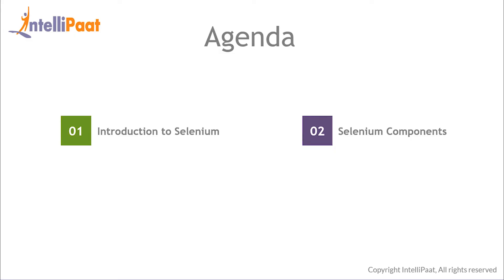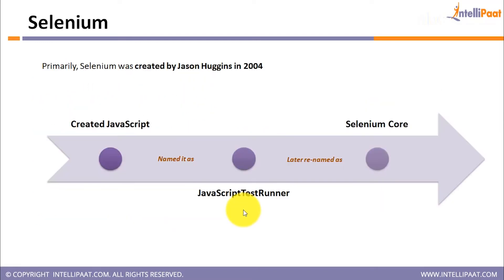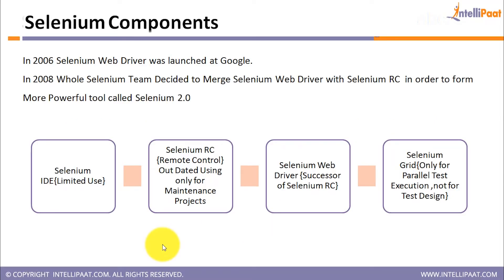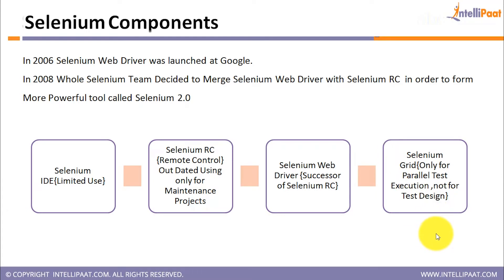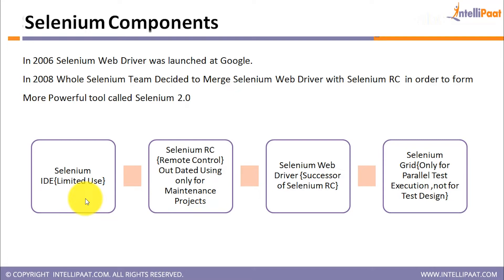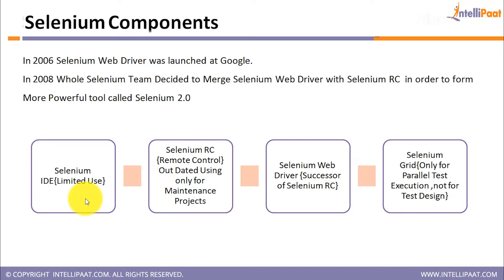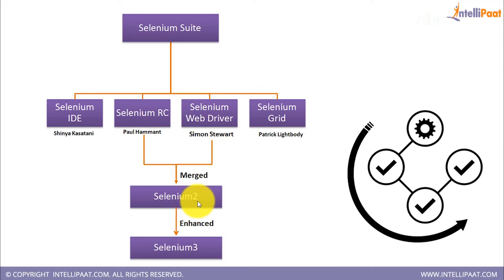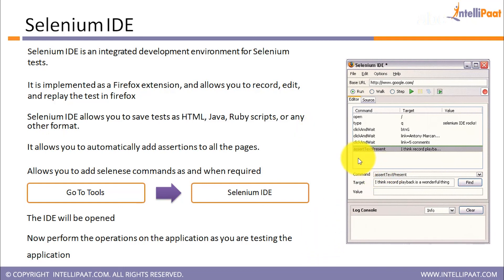What is Selenium | Selenium Components | Selenium Webdriver Tutorial | Intellipaat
In this selenium webdriver tutorial you will learn what is selenium, why you need selenium, various selenium components in detail and selenium ide.

This Selenium tutorial helps you to learn following topics:
00:20 - overview of selenium
01:00 - selenium components
03:15 - components of selenium explained
03:37 - selenium ide

Are you looking for something more? Enroll in our selenium course and become a certified selenium Professional It is a 45 hrs instructor led Selenium training provided by Intellipaat which is completely aligned with industry standards and certification bodies.

Got any questions in this Selenium webdriver tutorial for beginners video? Ask us in the comment section below.
Intellipaat Edge
1. 24*7 Life time Access & Support
2. Flexible Class Schedule
3. Job Assistance
4. Mentors with +14 yrs
5. Industry Oriented Course ware
6. Life time free Course Upgrade
Why should you watch this Selenium tutorial?

Selenium is a powerful yet open source testing platform that is being used extensively by some of the largest corporations in the world. We are offering the top Selenium tutorial to gain knowledge in software testing. Our Selenium course has been created with extensive inputs from the industry experts so that you can learn Selenium and apply it for real world scenarios.

Who should watch this Selenium video?

If you want to learn Selenium to become a Selenium expert then this Intellipaat Selenium tutorial is for you. The Intellipaat Selenium training video is your first step to learn Selenium. Since this Selenium tutorial video can be taken by anybody, so if you are a Software Developers, Testers, QA Engineers, System Analysts, Administrators, BI and ETL professionals then you can also watch this Selenium tutorial and enroll for Intellipaat Selenium training to take your skills to the next level.

Why Selenium is important?

Selenium has some distinct advantages over others like an efficient way to generate test scripts, reusing the scripts, validating functionality and automating the test process and remote testing the software codes.Taking the Intellipaat Selenium training can help professionals to build a solid career in a rising technology domain and get the best jobs in top organizations.